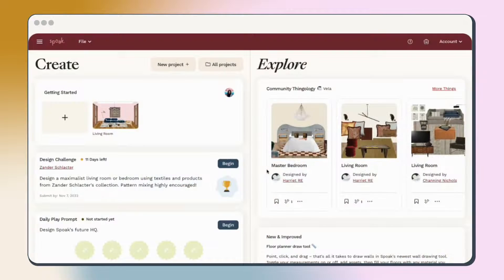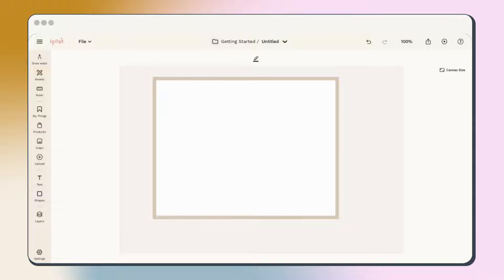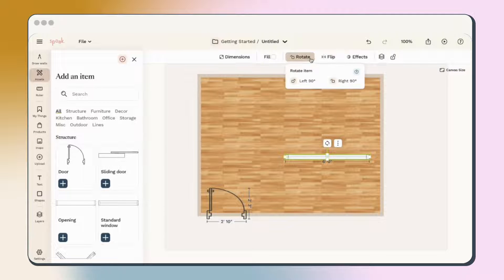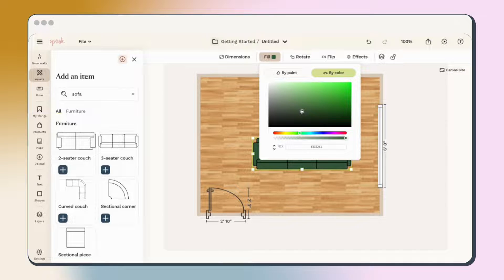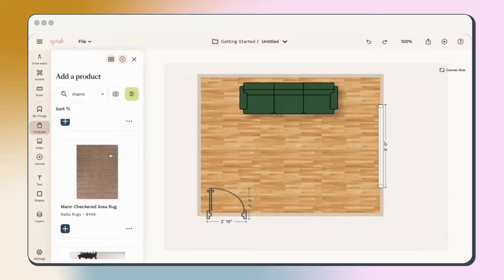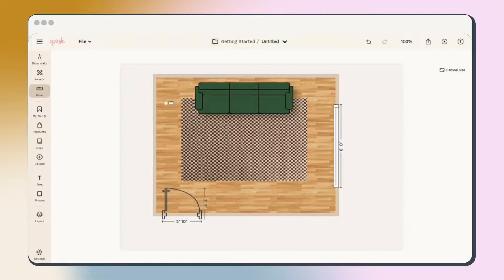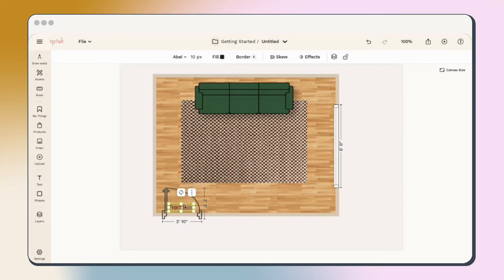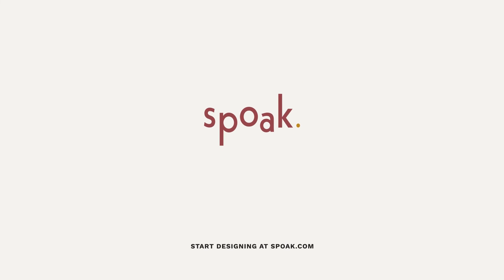Getting Started with Spoak | Floor Planner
New to Spoak? Follow along in this demo where we walk you through mastering our Floor Planner Tool! We'll cover:
〰️ Drawing walls and setting scale
〰️ Adding structural items and furniture to your plan
〰️ Editing assets to make them perfect